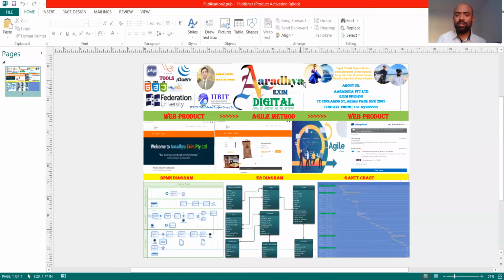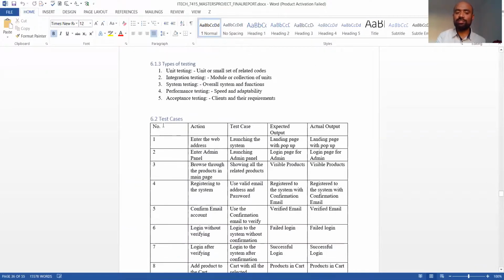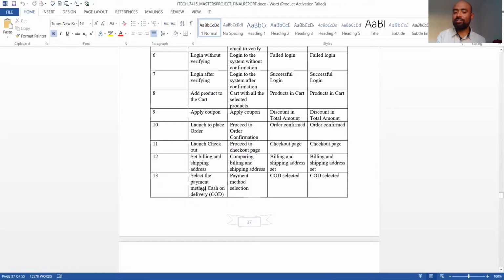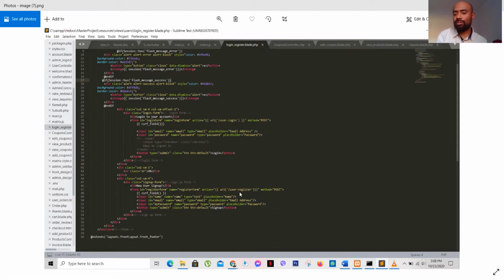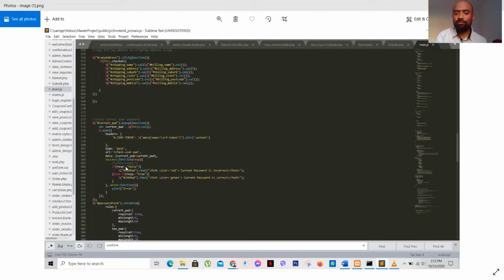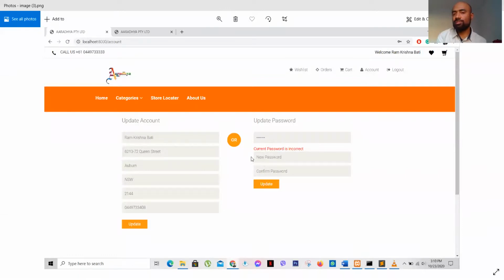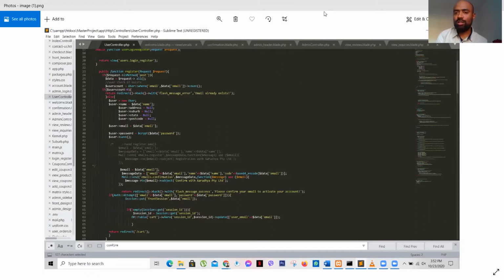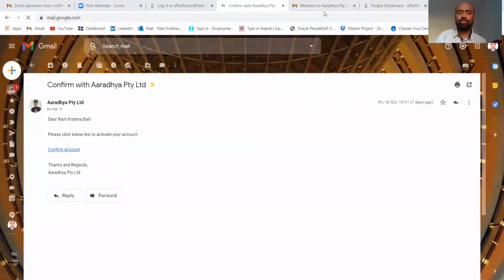Group14 30370713 RamKrishna Bati Individual Reflection